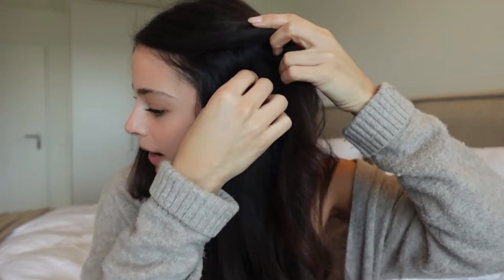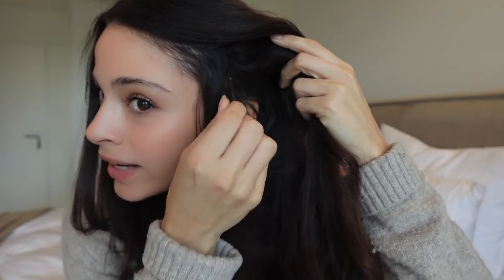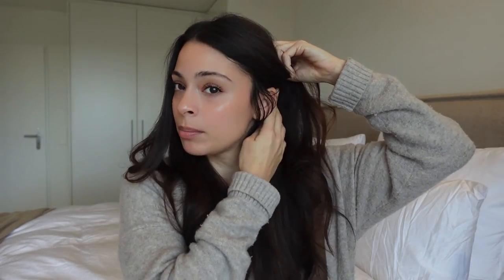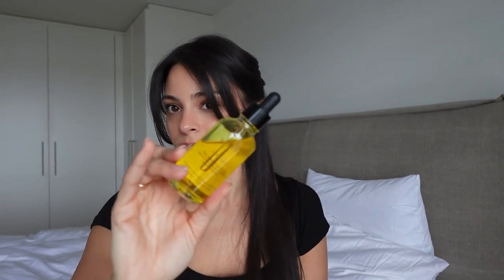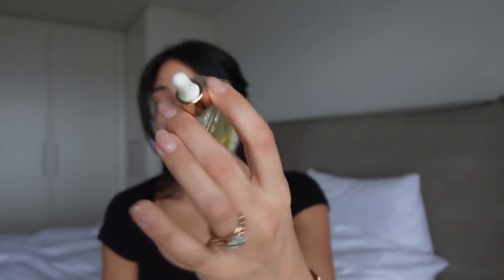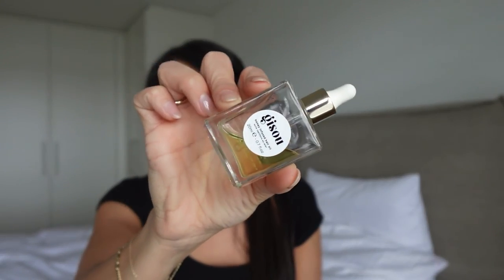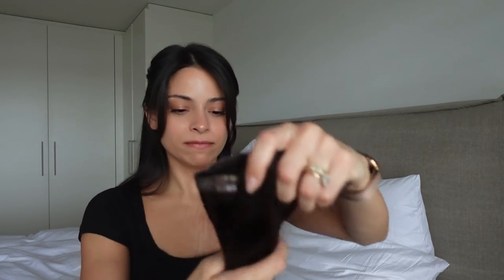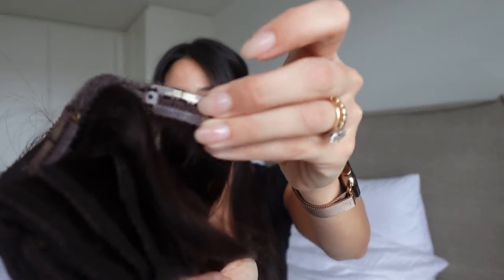Keratin Bond Extensions Experience - Removal Process - Pros & Cons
Helllo 👋🏼

Welcome back & if you’re new here thanks for viewing my channel!

This weeks Vlog I share with you, my experience of keratin bond extensions. My list of pros and cons of having them. The removal process, and if I would get them again.

Track ID Seamus D - Rapture
Follow Seamus D: